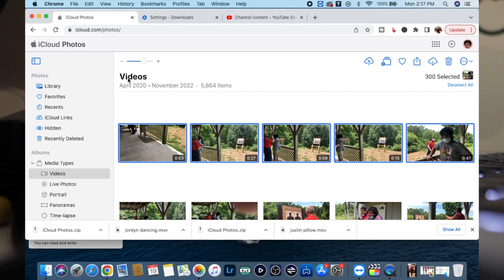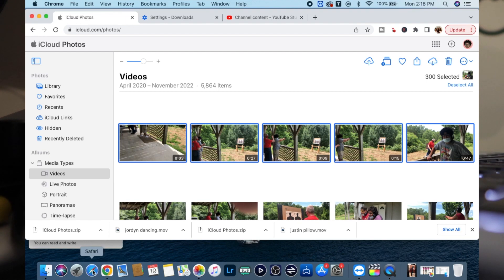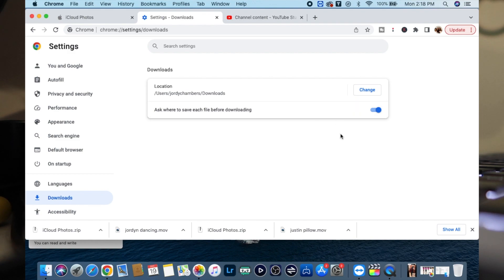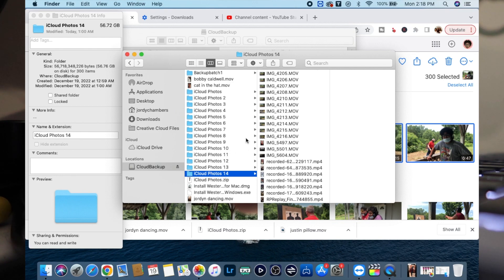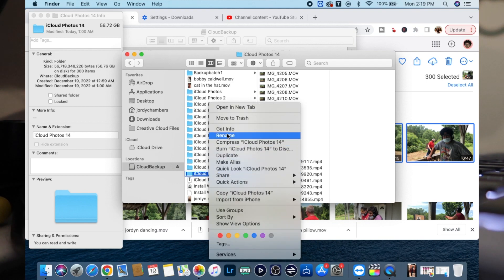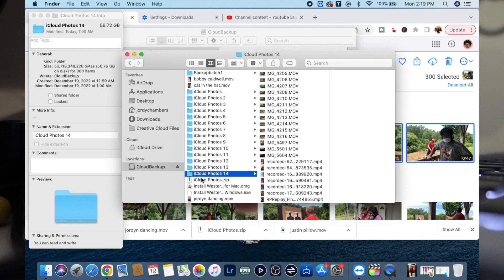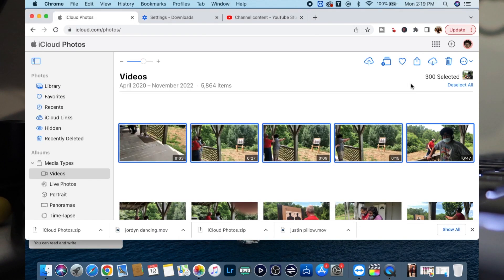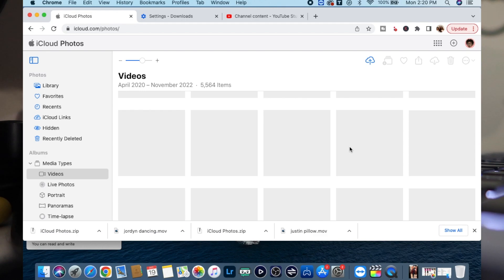Download multiple files from iCloud- Decompression Zip Error, The network connection was lost